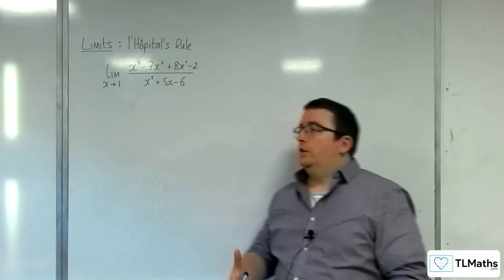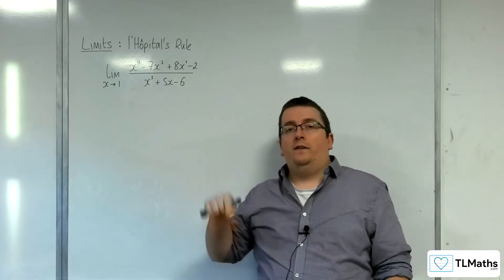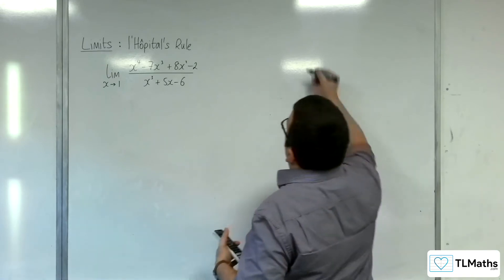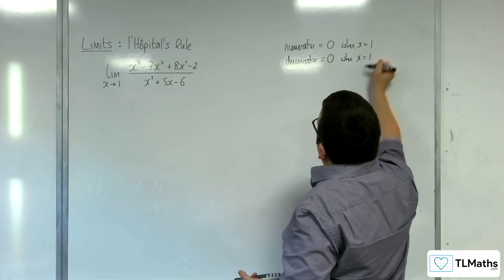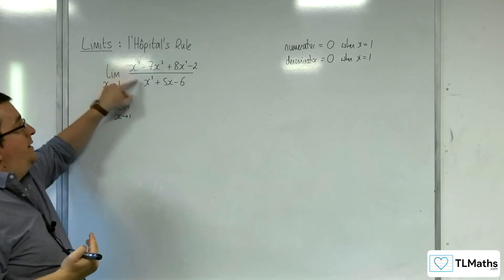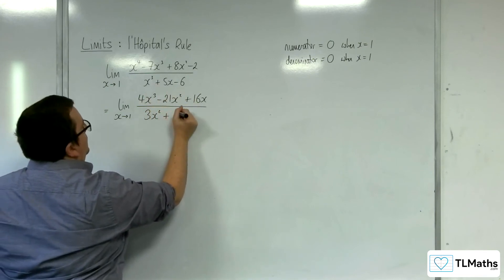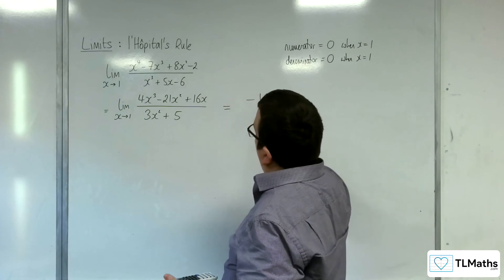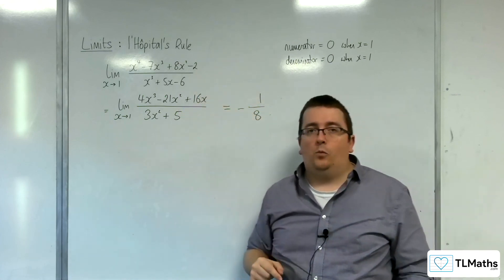AQA A-Level Further Maths D7-04 Limits: l'Hôpital's Rule Example 1